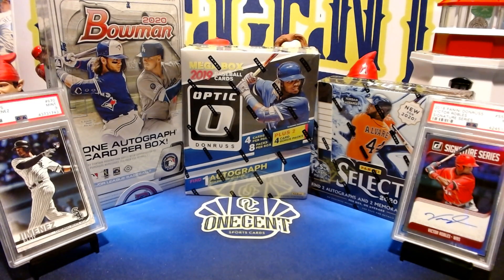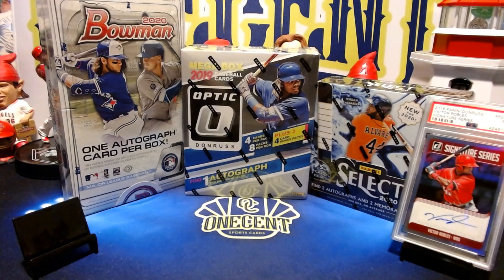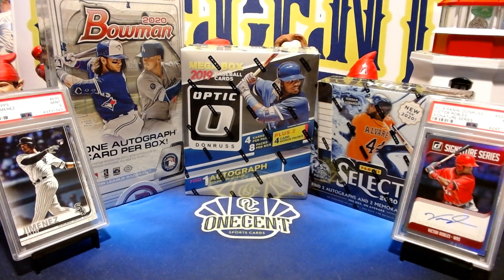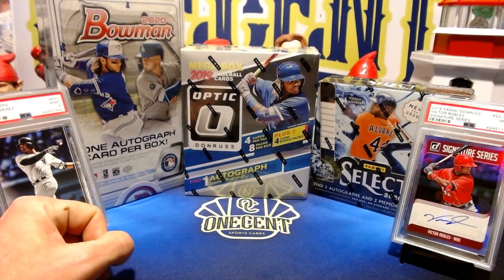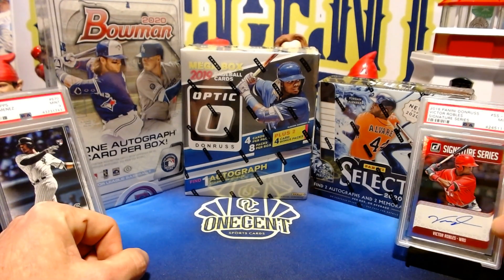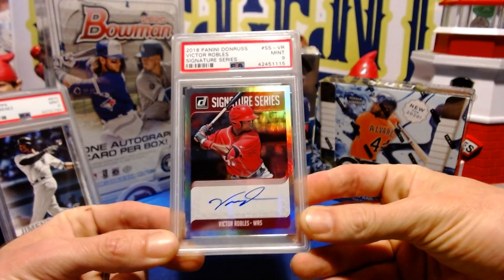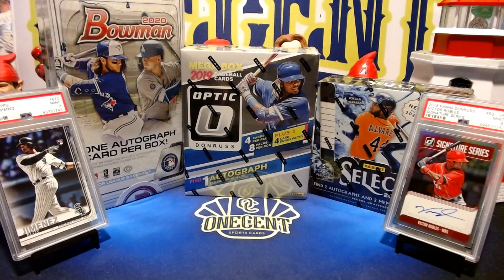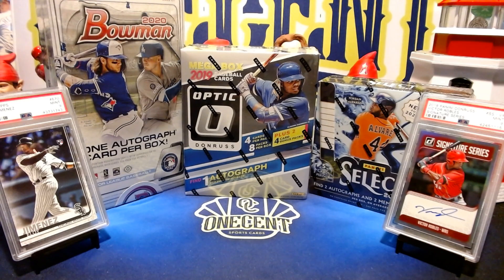BREAK ALERT! SOLD OUT! Bowman 2020 & Select 2020 Break Tonight 9pm! C-ya Then!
Buying into a future break with One Cent Sports Cards is easy! Here are the break details

Break 1: 2020 Bowman Baseball Hobby Box - SOLD OUT

Break 2: 2020 Panini Select Hobby Box + '19 Donruss Optic Mega Box - SOLD OUT!

WHEN
Thursday, May 28, 2020 @ 9:00pm EDT

WHERE
1 Cent Sports Cards YouTube Channel

PRICE
SOLD OUT!

HOW TO GET IN THE BREAK
SOLD OUT!

PLEASE NOTE: Break spots are filled on a first come, first served basis.  In the event the break is filled and you purchase spots, a full and  immediate refund will be given!
Victor Robles card will be randomized to one person who gets into the break. Each break spot counts as 1 entry into the randomization.

• Aaron Mattson
• Anthony DeRosa
• Ed Wiley
• Golden Rule Collectibles
• Jared Patterson
• Jeff Pullins